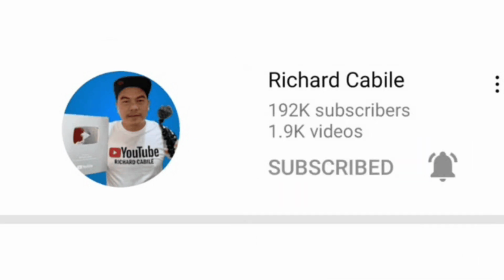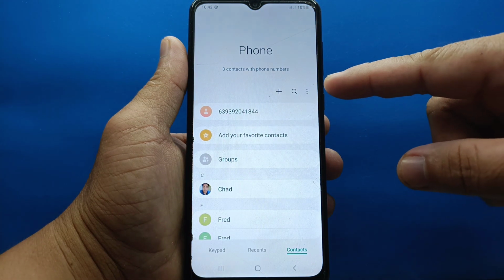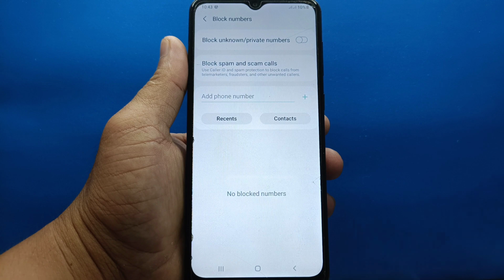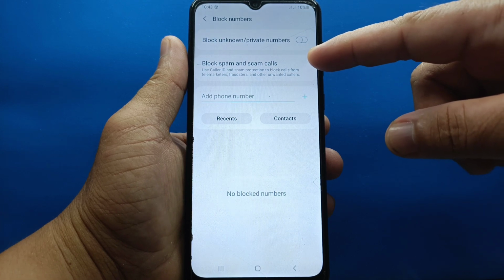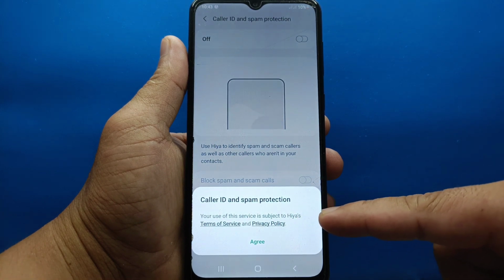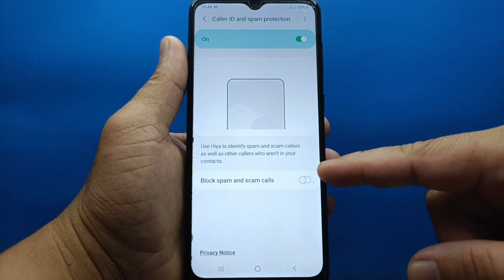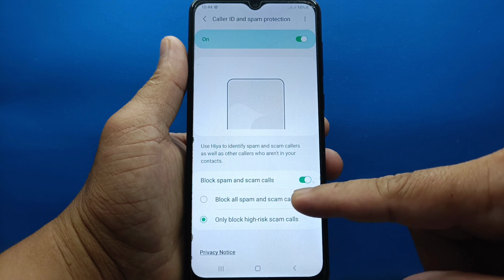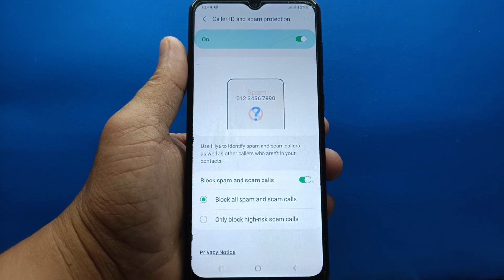How to block spam and scam calls on Samsung Galaxy A02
Do you want to block spam and scam calls on Samsung Galaxy A02 mobile phone.

Thanks...